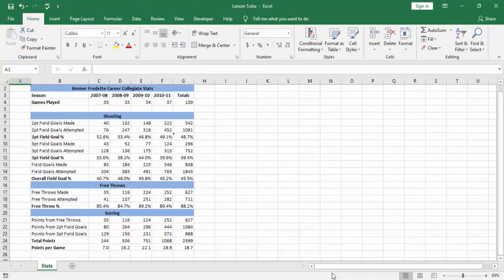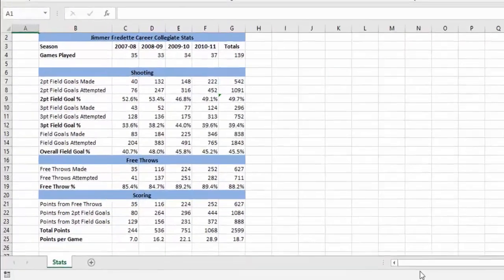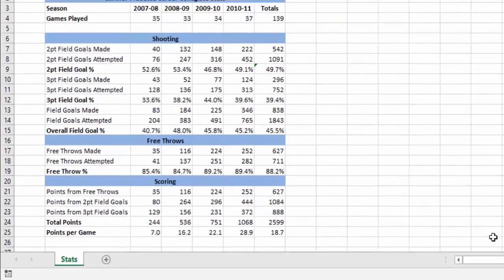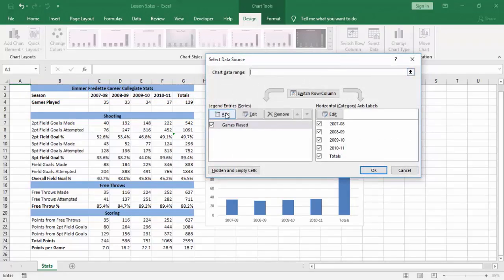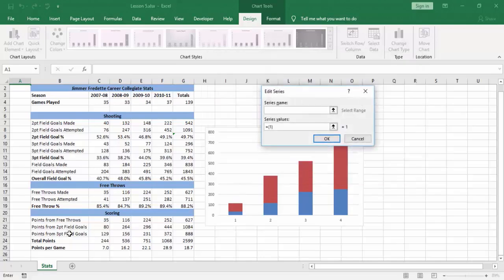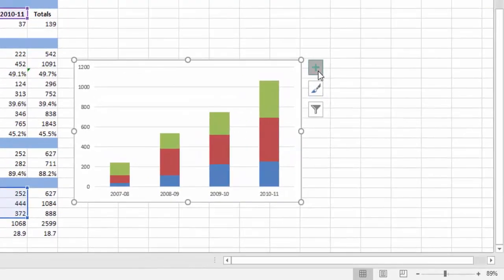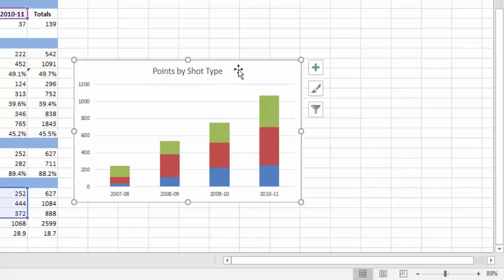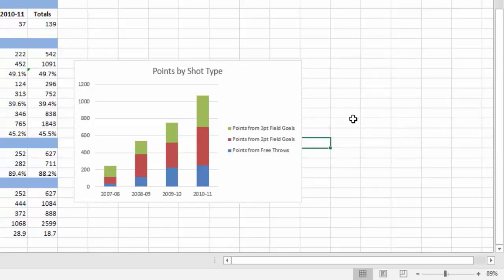2019 stacked column charts v2 720p